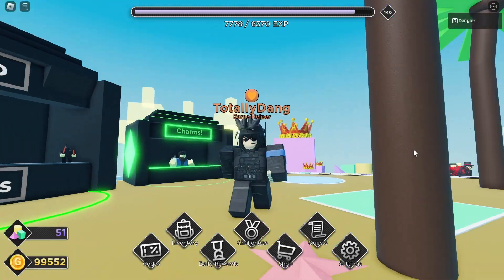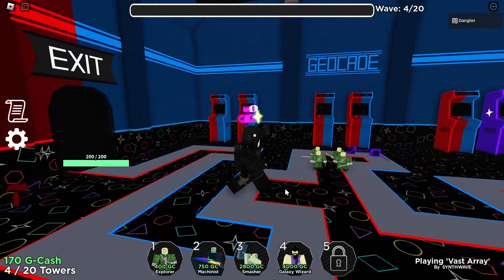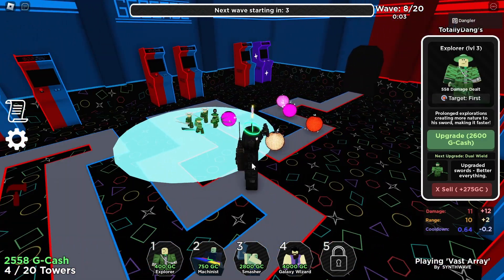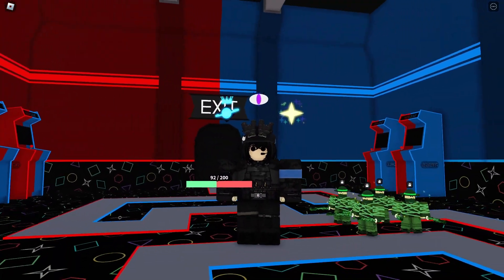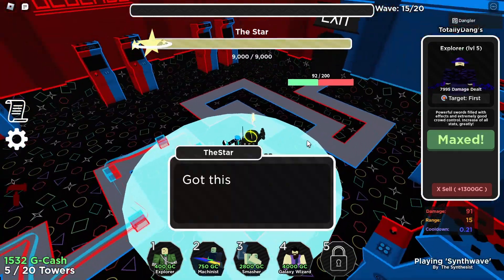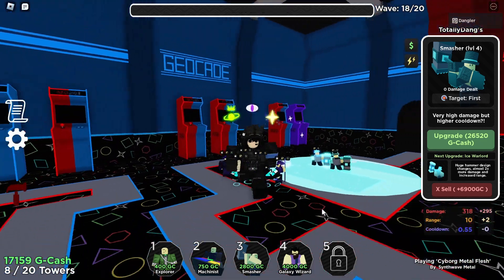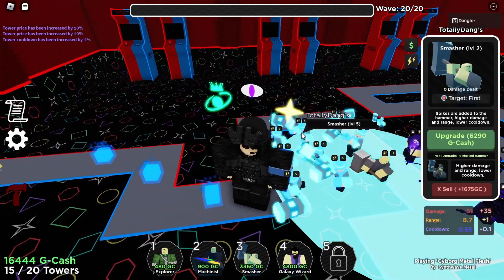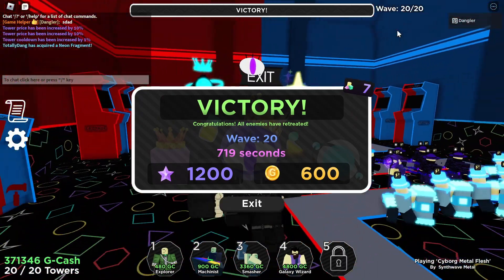Tutorial For Busted Badge | Geometry Defense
Heya my fellow fellas! In today's video I will show you how to solo Neon Mode and also how to obtain the secret badge added into Geometry Defense the Busted Badge!

🛡️ Defend the track with your friends from 25 waves of various types of shapes coming out to attack your base! On every match, your base has a maximum of 250 Health Points. 🛡️